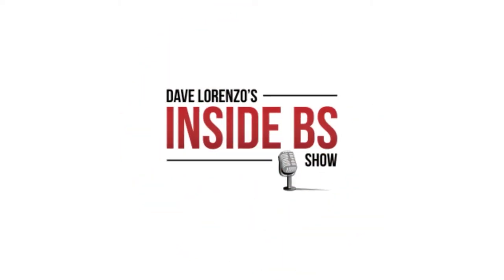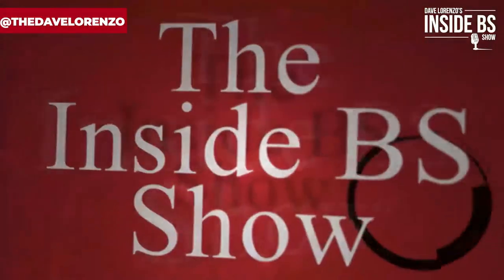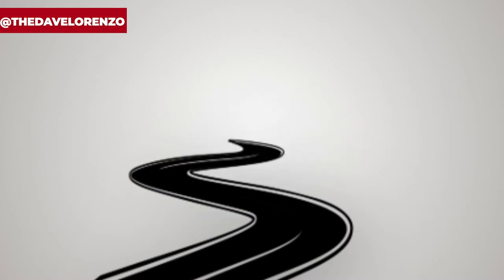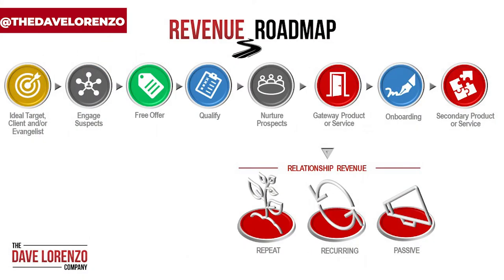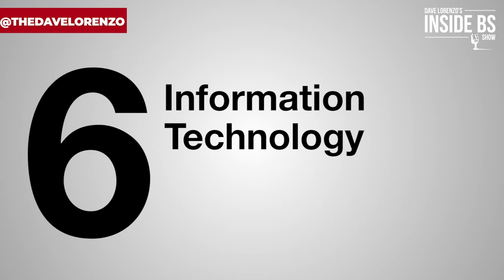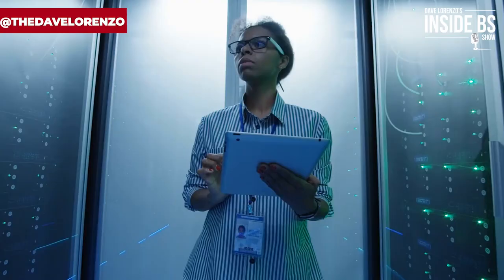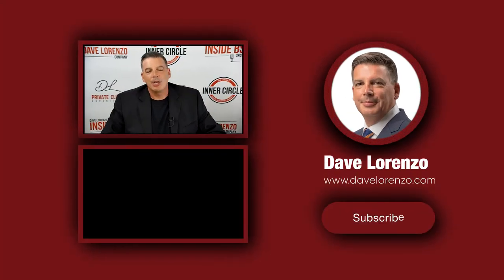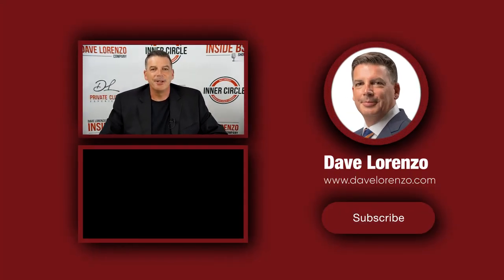6 CRITICAL Tasks Of A Law Firm Office Manager